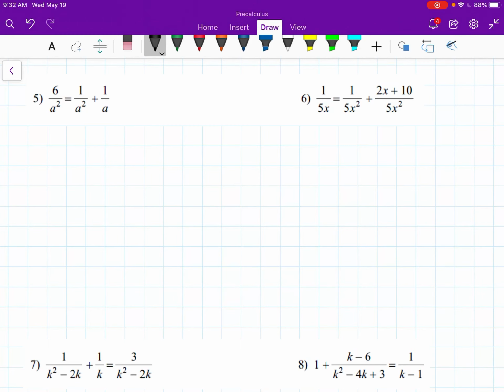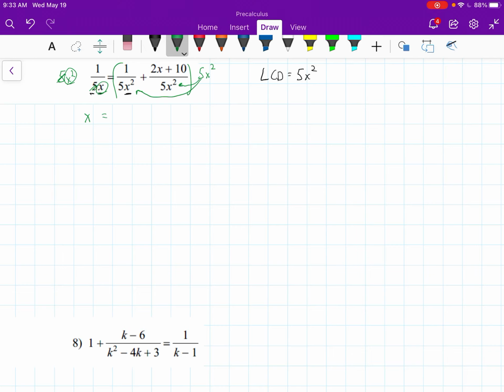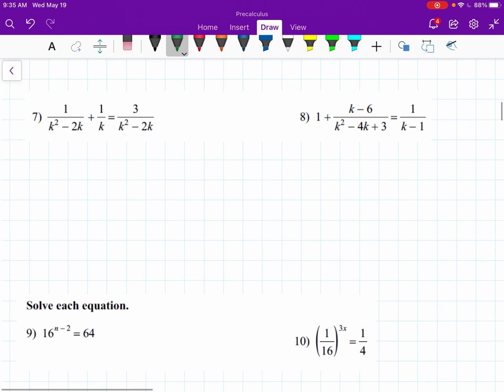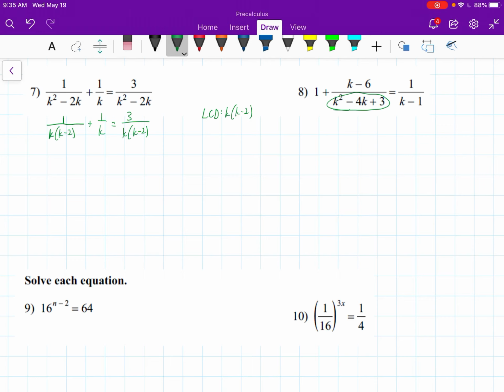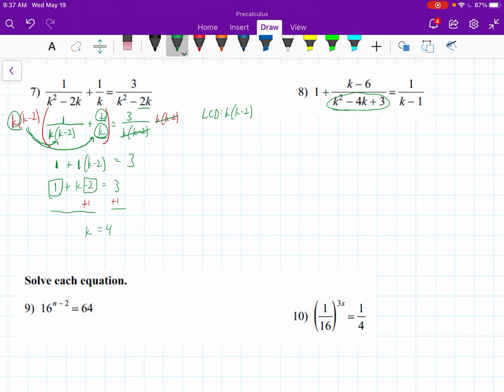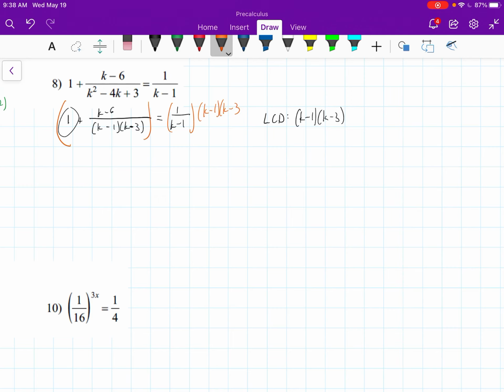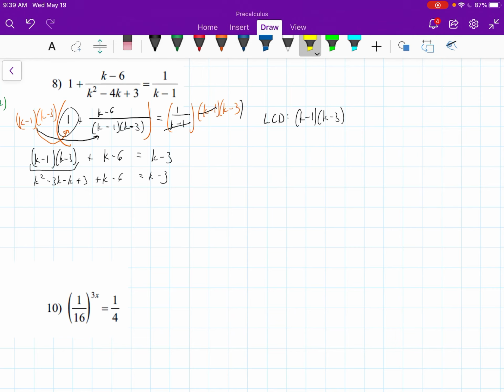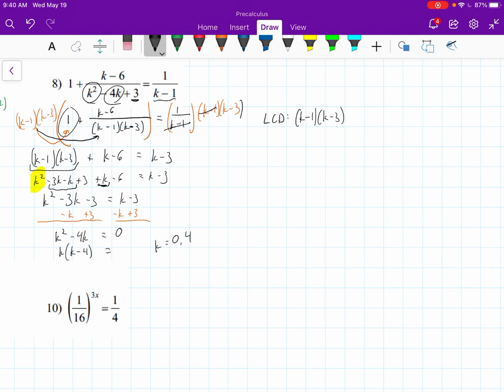Precalculus 2nd Semester Exam Review Qu 5 to 8